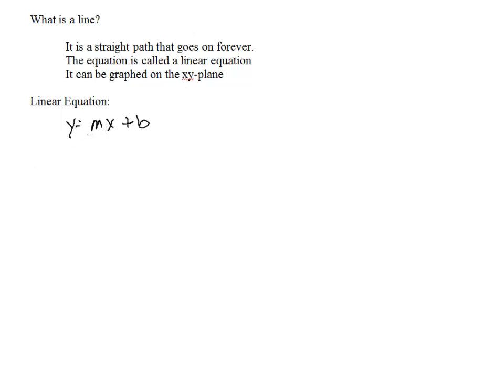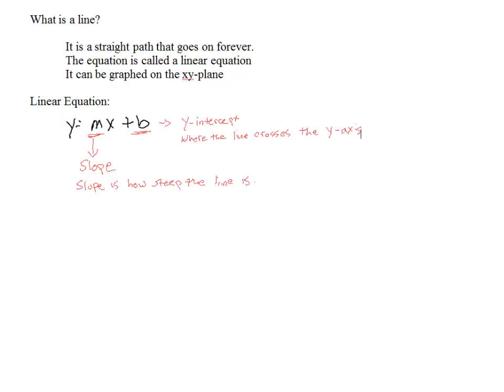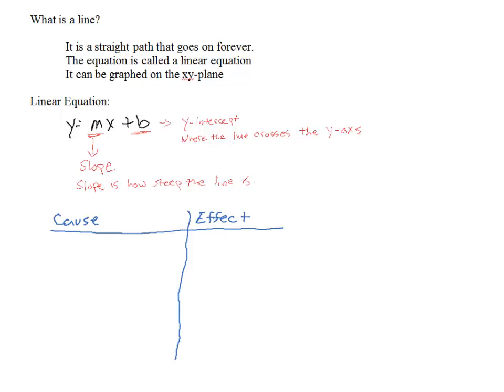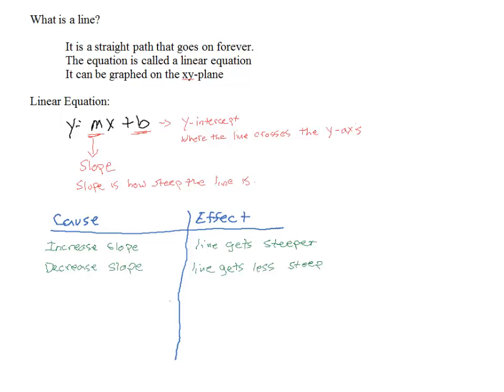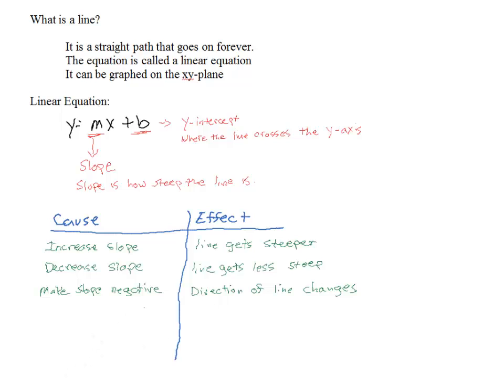What is a line?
Introduction to a line. What a line is and the equation of a line or linear equation.